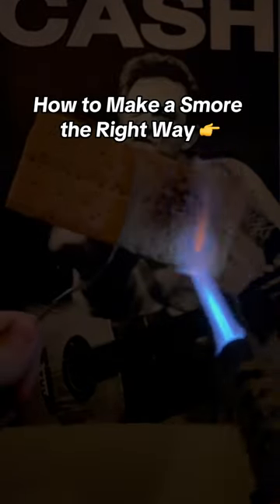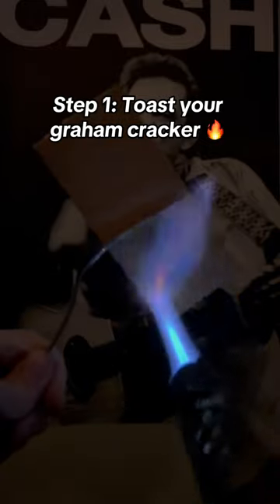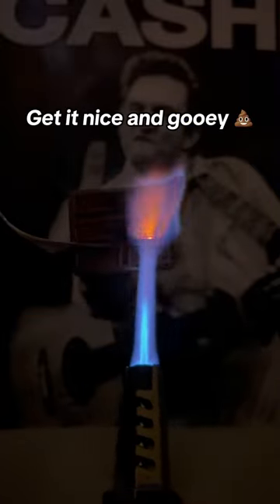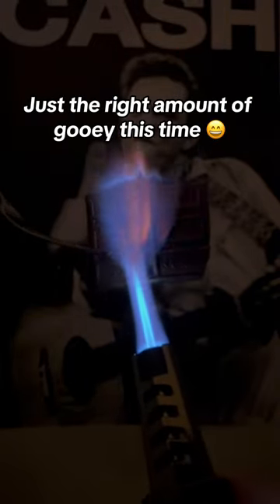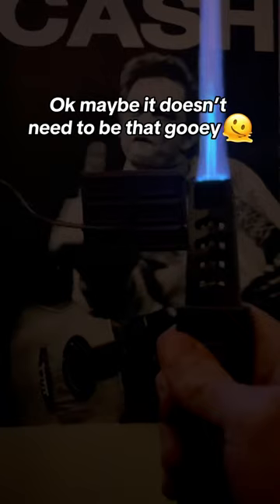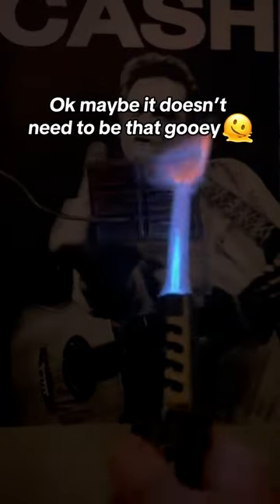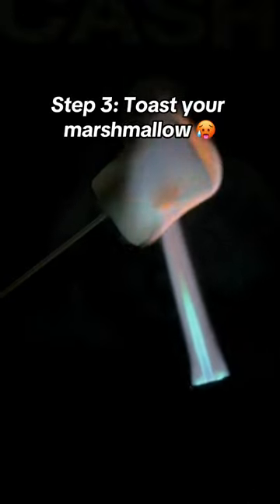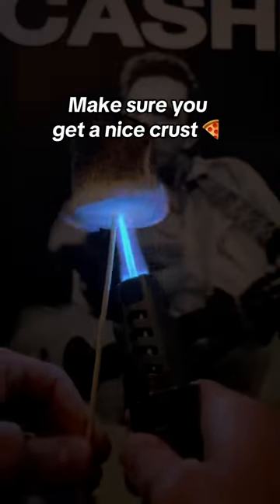How to Make the Perfect Smore 😋 🤤